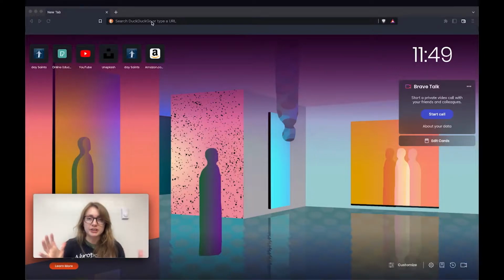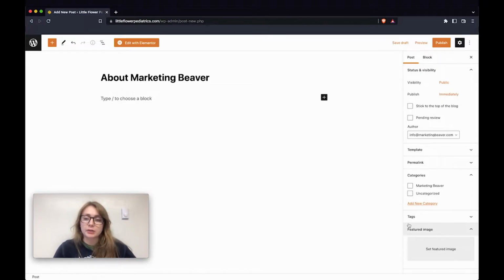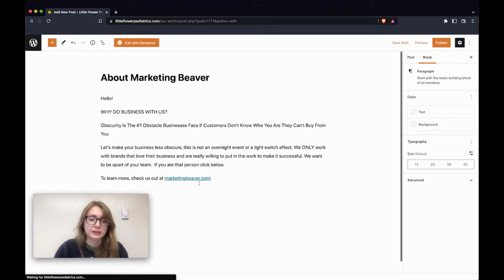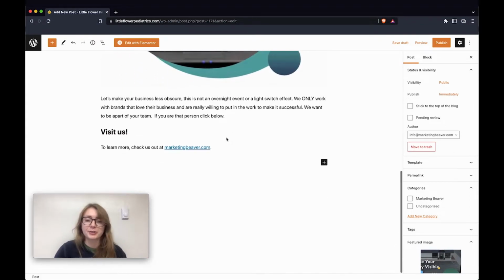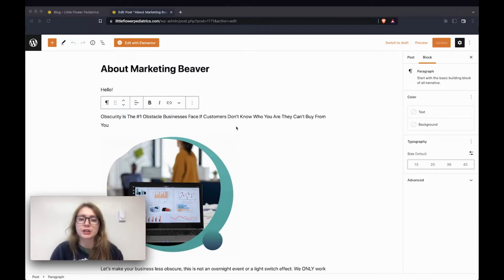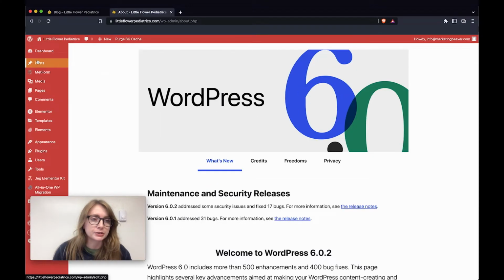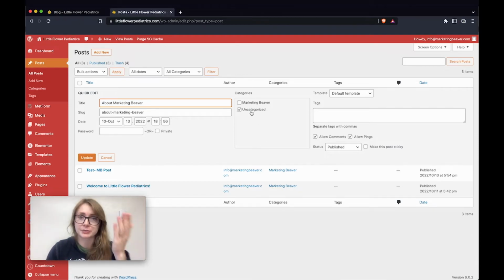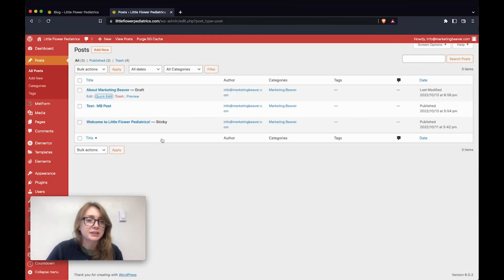How To Make A Blog Post On Your Website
Hey! Hope this is helpful, feel free to message us if you have more questions about creating a blog post on your website.
MarketingBeaver.com